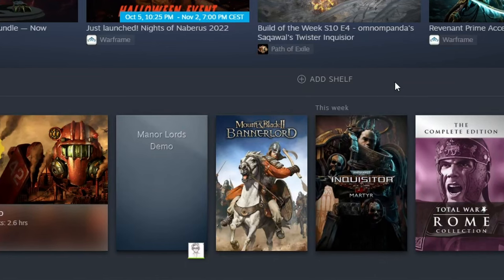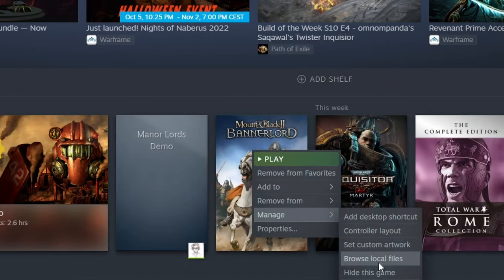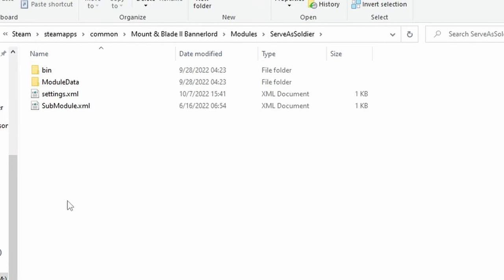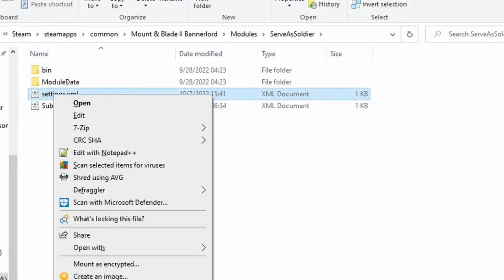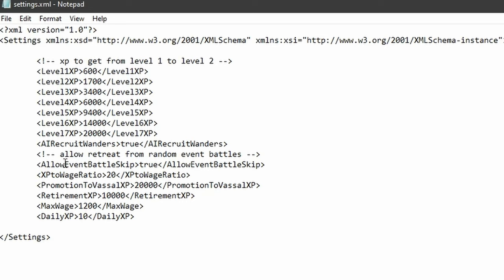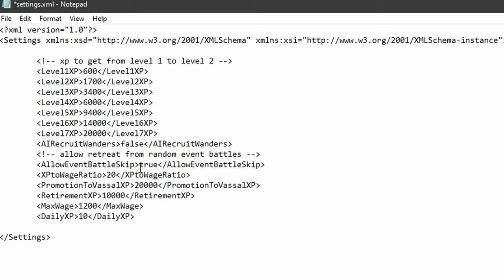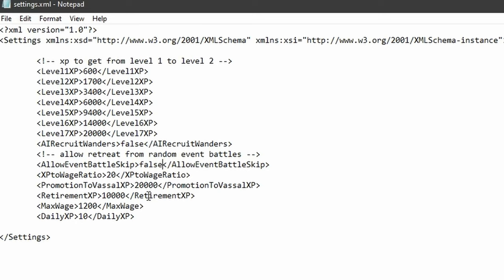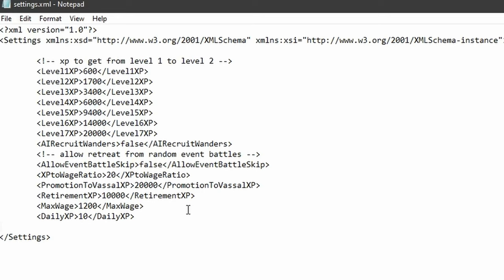Mount & Blade II: Bannerlord - Serve as a Solider Crash Fix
Guilded - All the info about mods/music/fixes/patches/workarounds

BTC - bc1qhr6h54rde9tqgx9038mstgxgktxa2yw45exm3k
ETH - 0x9C69bd8E513A51e1B0d23f0bD498D95Fc7303755
ETC - 0xc3a20e9ffF4147f6049b8aCe0fA86De17A305331
LTC - LSmhAAYDeG3Nn52xSqWktcZjsq9nqH5EcF
BUSD/BNB(BNB) - bnb1lvtj9qxx7gwyn2u7j5yf4l0zjrqez24pnfhngq
BUSD/BNB(BSC) - 0x9C69bd8E513A51e1B0d23f0bD498D95Fc7303755
MATIC - 0x9C69bd8E513A51e1B0d23f0bD498D95Fc7303755